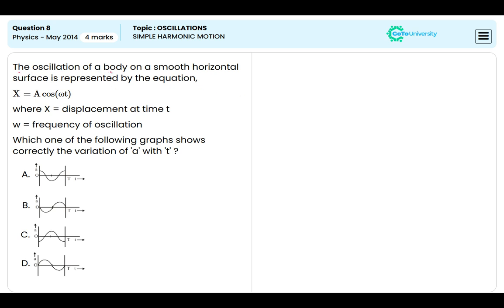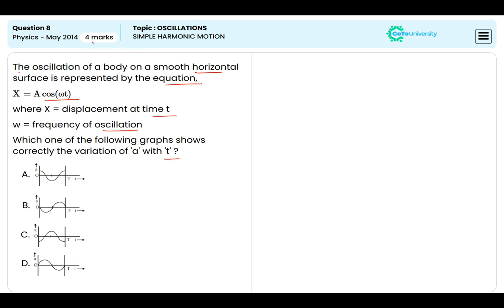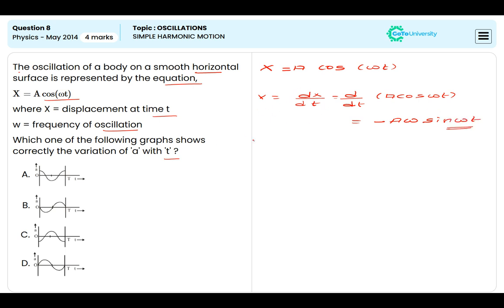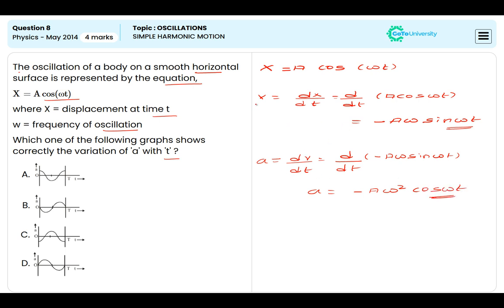Understanding Simple Harmonic Motion: Q8 NEET Physics May 2014 Paper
Topic Name: [OSCILLATIONS] | [SIMPLE HARMONIC MOTION] | [Practice Test]